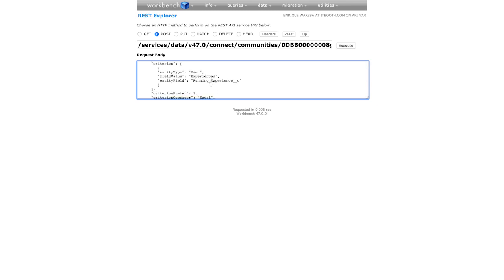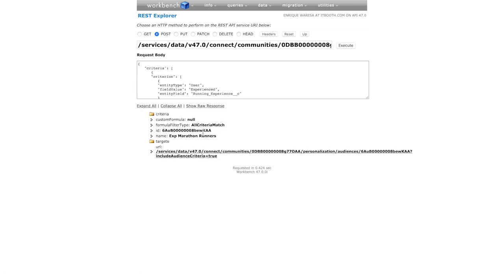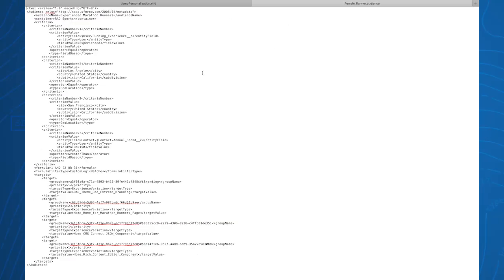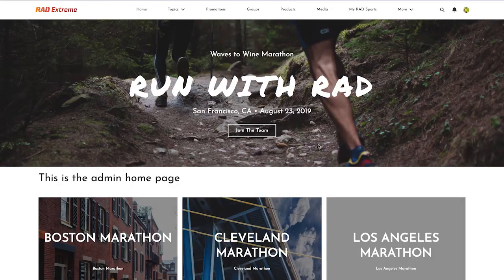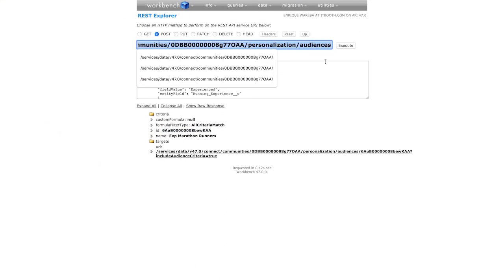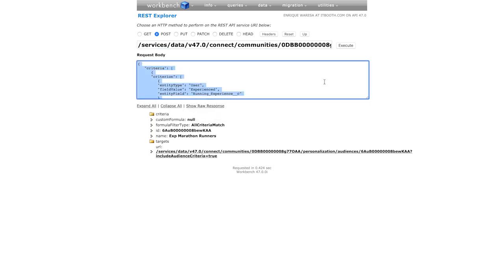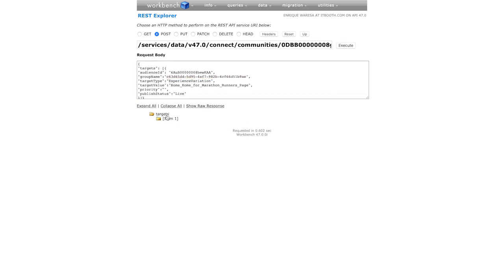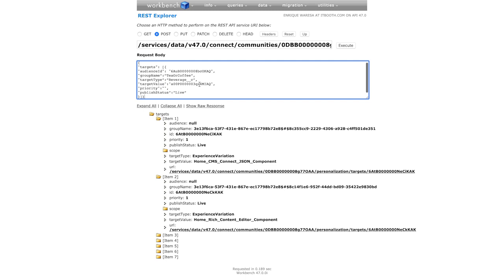Personalization APIs (Communities)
To learn more about the latest innovations,